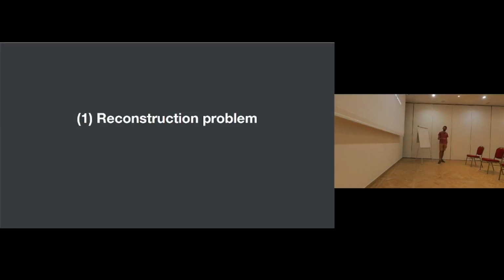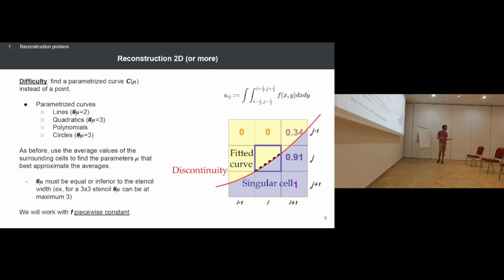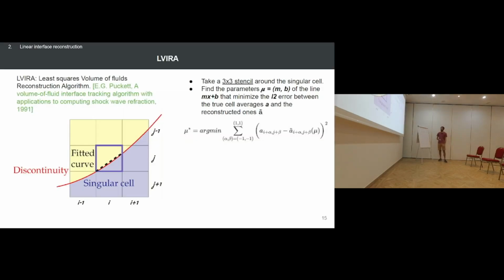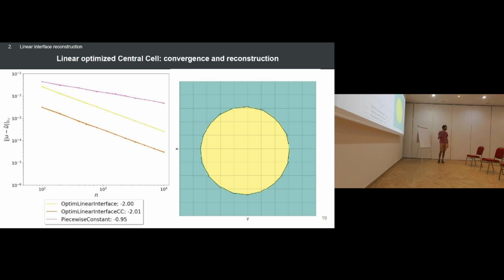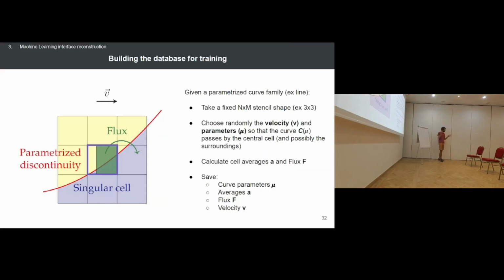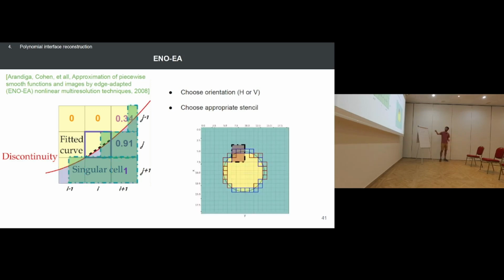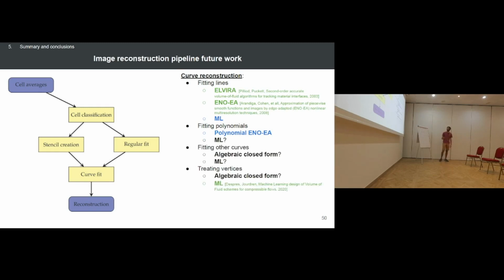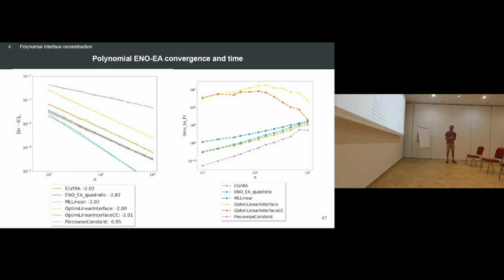YAMC 2022 - Agustin Somacal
Agustin Somacal
Sorbonne University

Edge adaptive schemes and machine learning for high-resolution reconstruction form cell averages

Abstract:
Edge-adapted methods have been introduced in the context of image processing to reconstruct high- resolution images from coarser cell averages. In particular, when images consist of piece-wise smooth functions, the interfaces can be approximated by a pre-specified functional class (lines, circle arcs, etc) through optimization (LVIRA) or specific preprocessing (ENO-EA). In this work, we extend the ENO-EA approach to polynomials of degree higher than 1 and compare this algebraic approach to that introduced in (LVIRA) as well as to learning-based methods [B. Desprs, H. Jourdren 2020] in which an artificial neural network (NN) (or in principle any other non linear sufficiently rich function family) is used to attain the same goal.